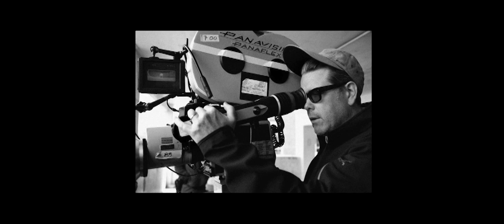Christopher McQuarrie on filmmaking - Part I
// Condensing commentaries to only the most VITAL film information.//